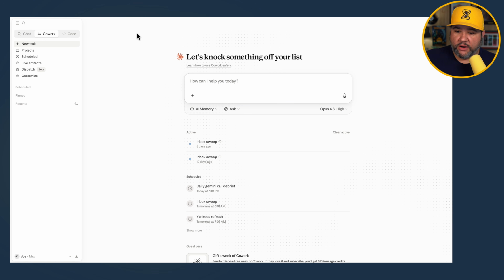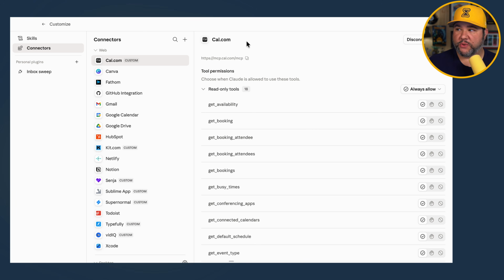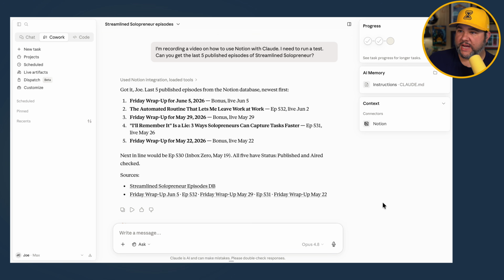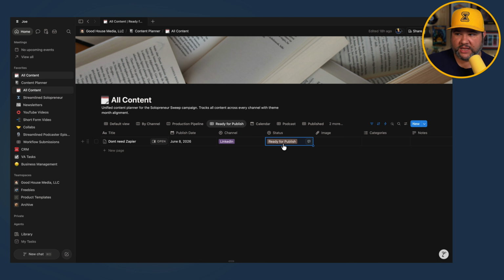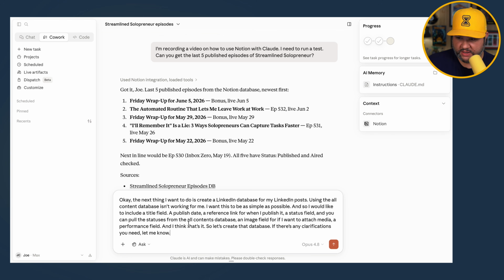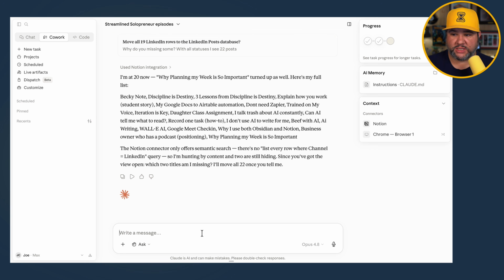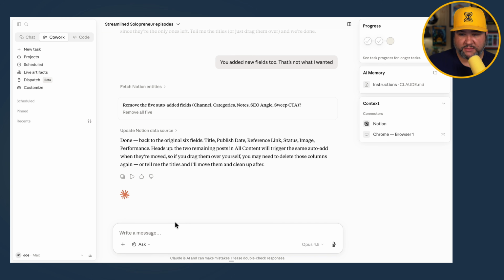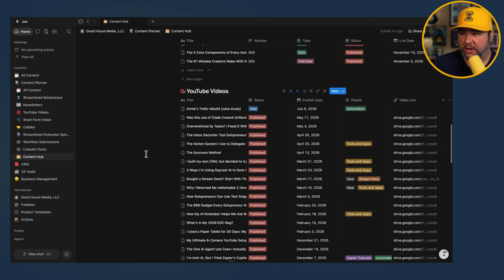I Let Claude Build My Notion System (It Actually Worked)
I stopped fighting Notion and let Claude build it for me — databases, migrations, a full content hub. Here's the whole thing on camera, with Claude.

If you've bounced off Notion because it felt like too much, this is the workaround: let Claude do the building. I connect Notion to Claude, create a clean database in a couple of prompts, move 20+ posts over automatically, and pull everything into one content hub — without touching a single formula.

Try it on one of your own messy systems and show me in the comments.

Did Claude build something good for you? Drop it in the comments — I read every one.

0:00 Making Notion Easier for Solopreneurs
1:41 Connecting Claude to Notion via MCP
3:07 Testing the Notion Integration
4:11 Designing a Custom LinkedIn Database
7:23 Transferring and Populating Data
9:06 Building a Multi-Source Content Hub
10:25 Conclusion and Next Steps